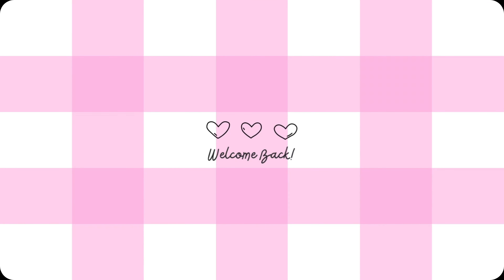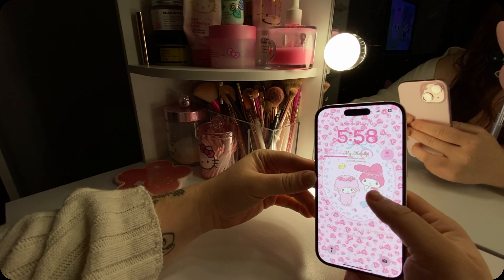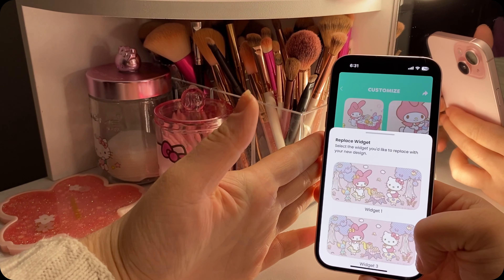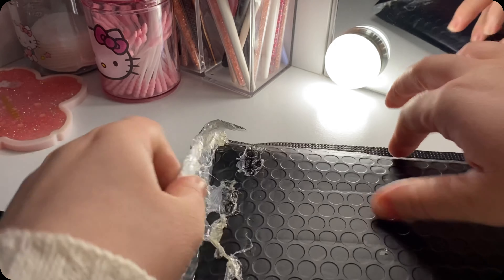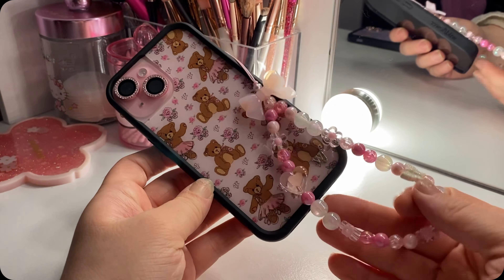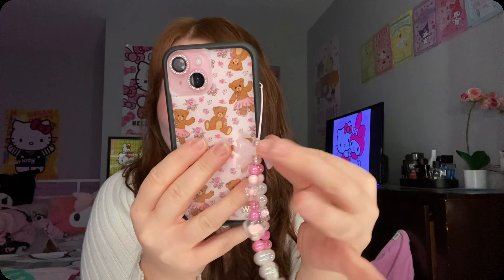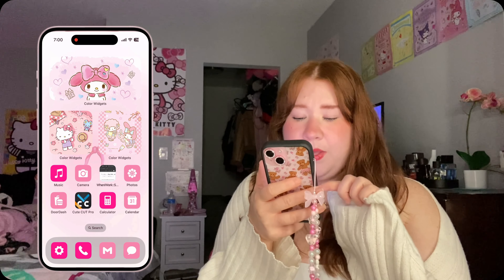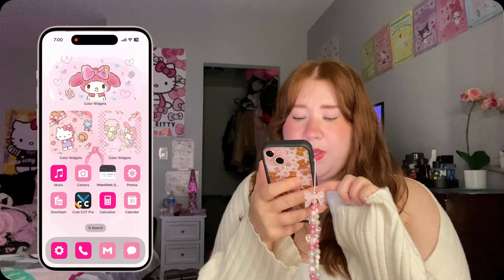Pink iPhone 15 512gb Unboxing! 🎀📱Set Up, Customization, Pink Accessories + WHAT’S ON MY iPHONE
I hope you liked this PINK IPHONE 15 UNBOXING + WHATS ON MY IPHONE! I will see all of you gorgeous people super soon! 🫶🏼💞

phone charms

My IG is: natashavernonn
My TikTok is: natashavernon

oxing